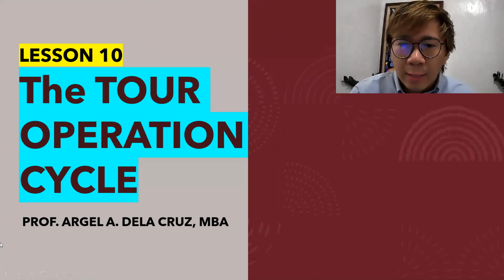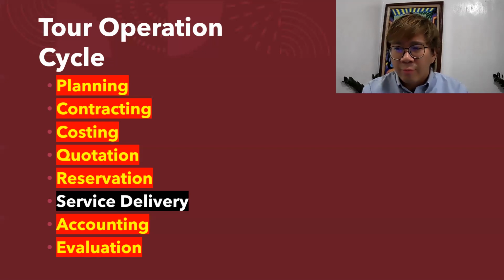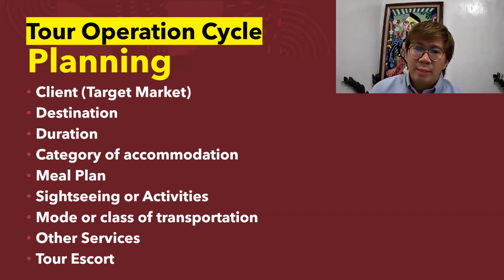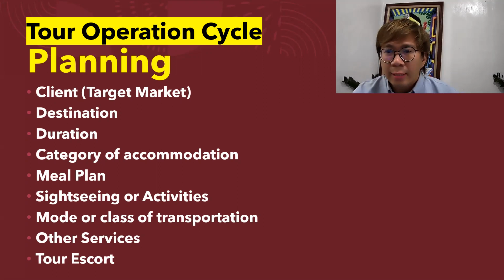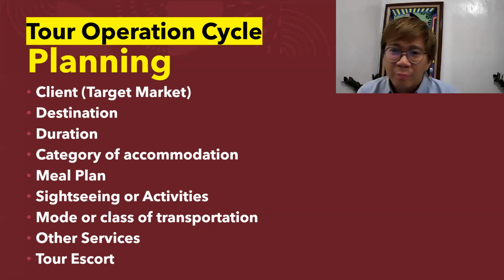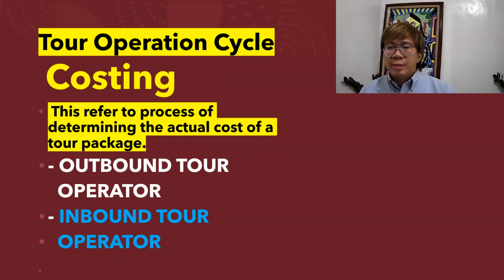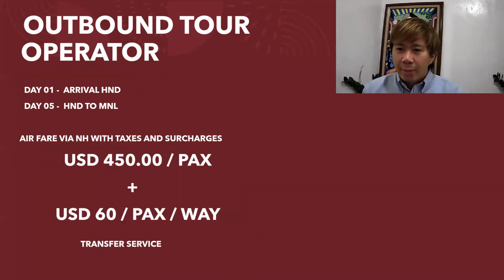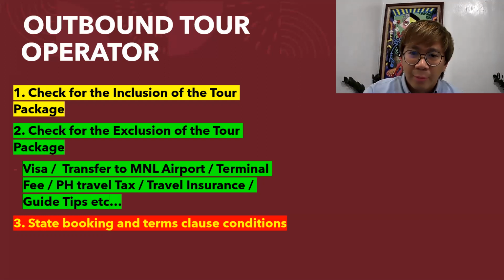Tour Operation Cycle